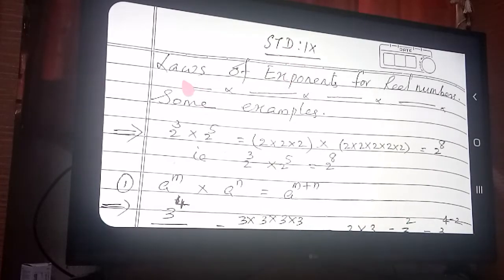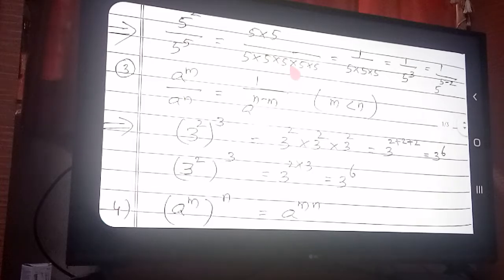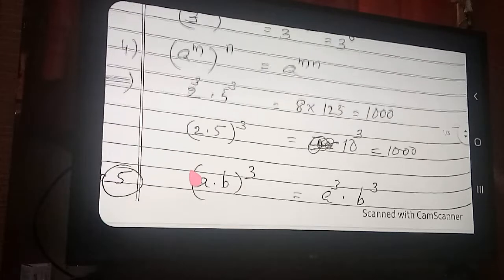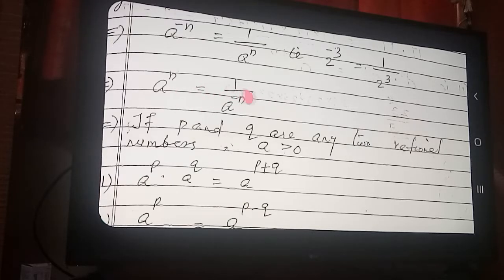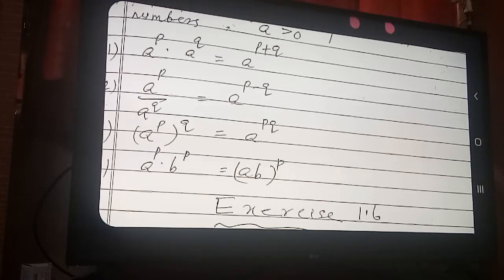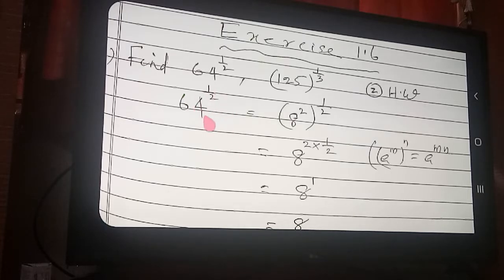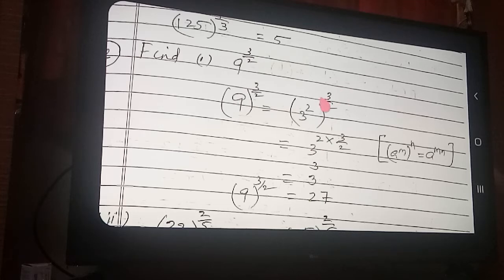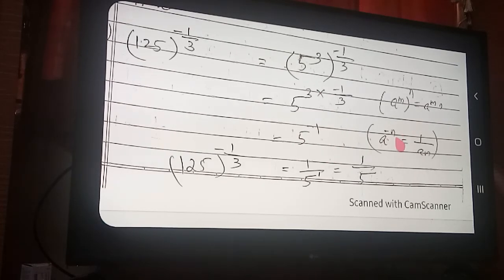1 9 Maths 22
1  9 Maths 22